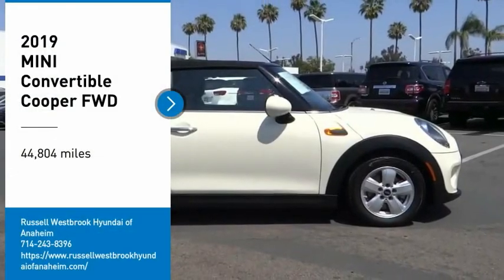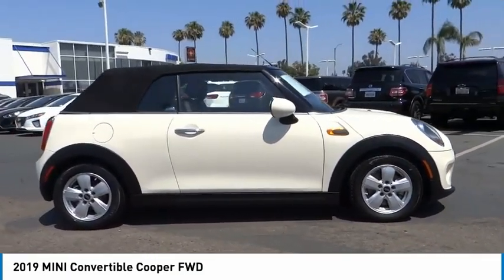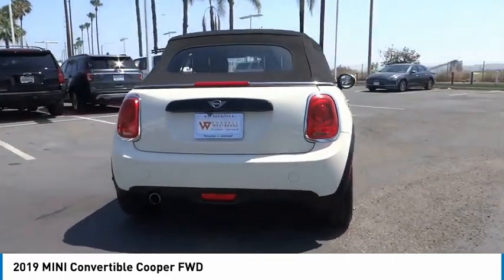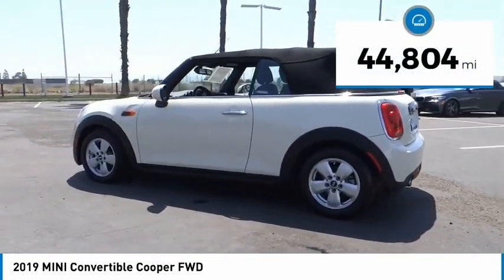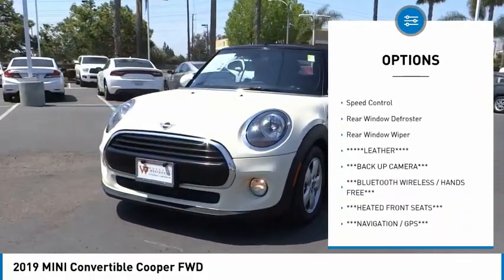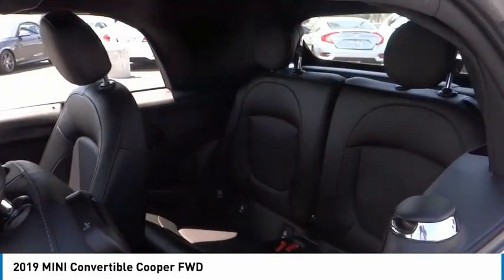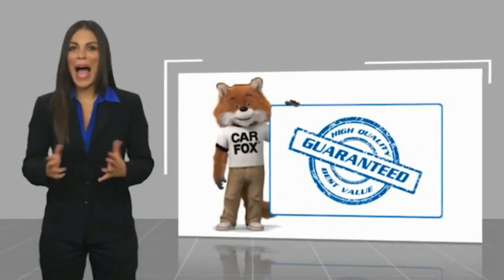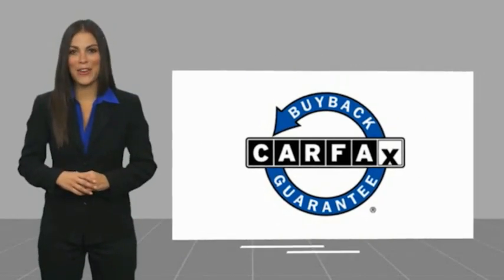2019 MINI Convertible RA8606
2019 MINI Convertible Cooper FWD

1271 S. Auto Center Dr.

2019 MINI Cooper Pepper White 6-Speed Automatic with Steptronic 1.5L 12V TwinPower Turbo ***BLUETOOTH WIRELESS / HANDS FREE***, ***NAVIGATION / GPS***, ***BACK UP CAMERA***, ***HEATED FRONT SEATS***, LEATHER , Automatic Climate Control, Comfort Access Keyless Entry, Cross Punch Leather Upholstery, Glowing Red Color Line, harman/kardon Logic 7 Digital Surround, Heated Front Seats, MINI Excitement Package, MINI Yours Leather Steering Wheel, Navigation System, Piano Black Interior Surface, Signature Trim, Signature Upholstery Package, Sport Seats, White Turn-Signal Lights. 27/35 City/Highway MPG Clean CARFAX. Financing available on approved credit. Trade-ins accepted. Subject to prior sale. All Pricing and Advertised Prices for any/all vehicles offered for sale does not include dealer installed accessories which can be purchased for an additional cost. No sales to Dealers, Brokers or Exporters. For out of state purchase, customers must be present to purchase. If shipping is required, dealership must facilitate; no exceptions. Prices are plus government fees and taxes, any finance charges, $85 documentary fee, $29 electronic registration fee, any emission testing charge and $1.75 per new tire state tire fee. We make every effort to provide accurate information, but please verify before purchasing. Images, prices, and options shown, including vehicle color, trim, options, pricing and other specifications are subject to availability, incentive offerings, current pricing and credit worthiness. Images are for illustrative purposes only.